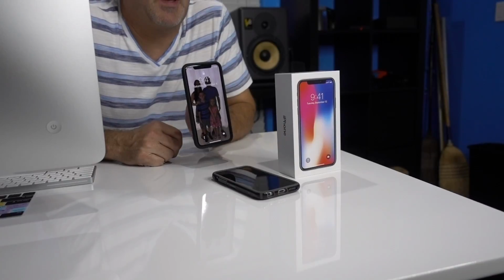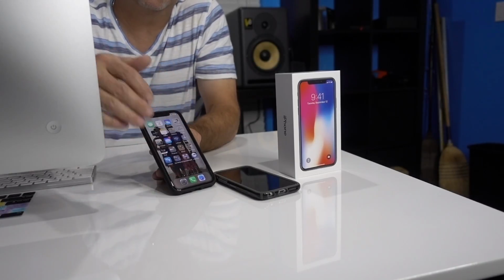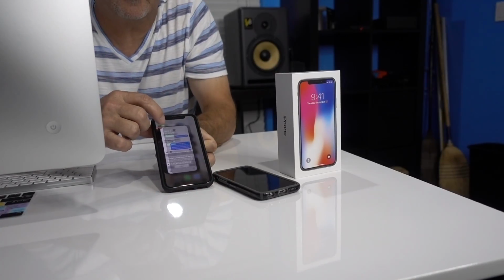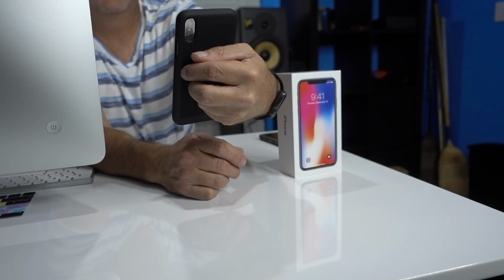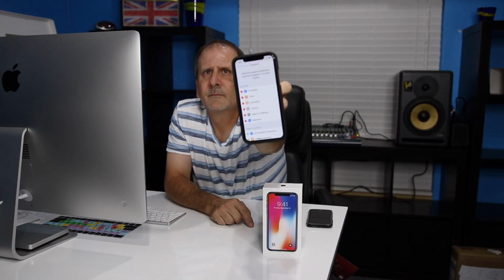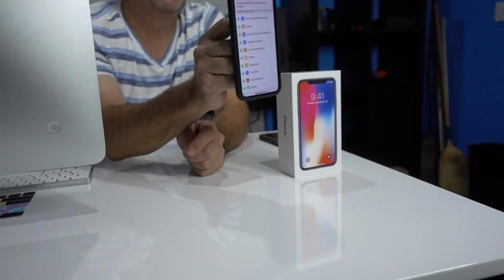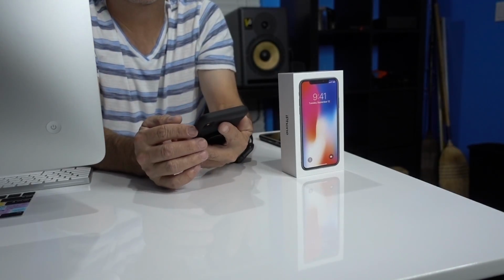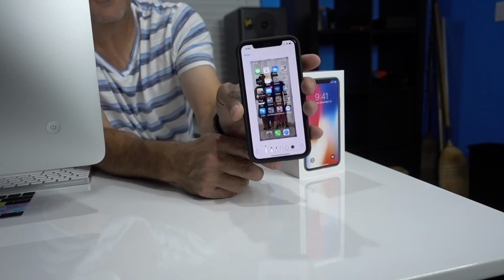iPhone X Tips and Tricks! Hard to find!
This video is about iphone X 10 Tips and Tricks. I will be talking a bit about the phone and showing you some KEY features used in the new iphone x. This is a video about the iphone x and a bit about the 4k camera and the new lenses apple has chose to use on the new iphone 10. How to use the phone, Hard Reboot and turn it off. I will show you how to add apps to the launch pad as well.